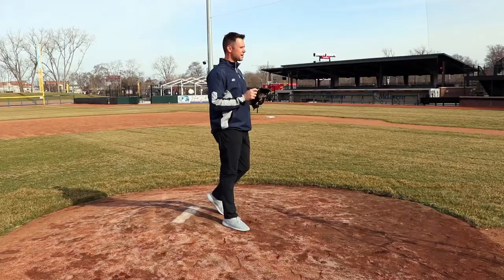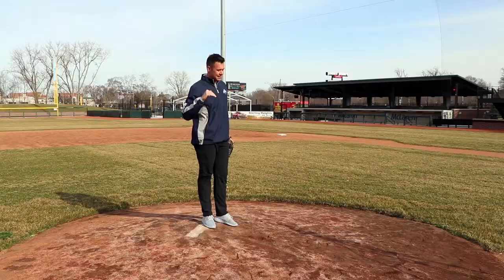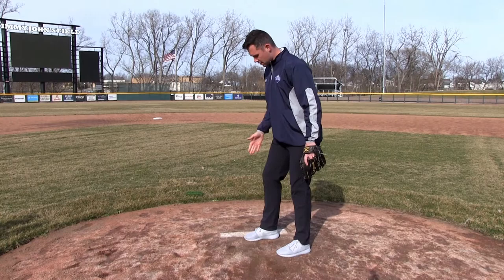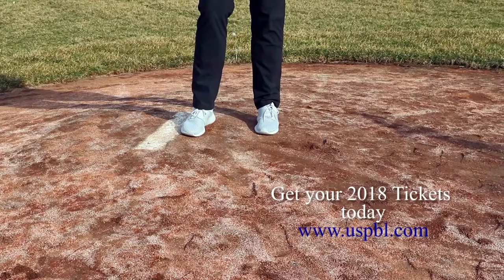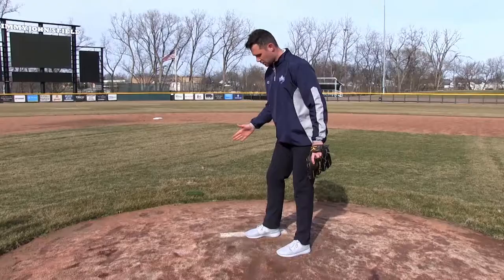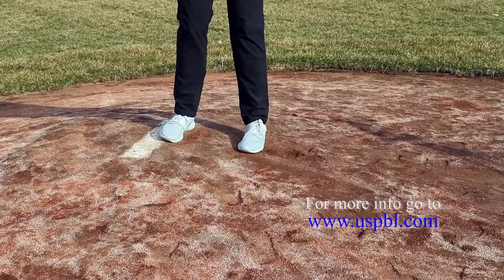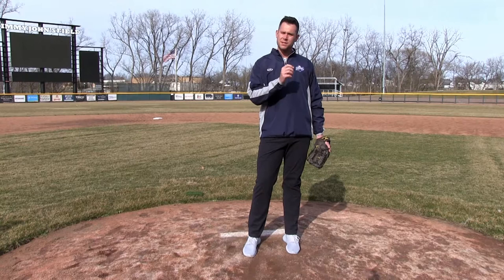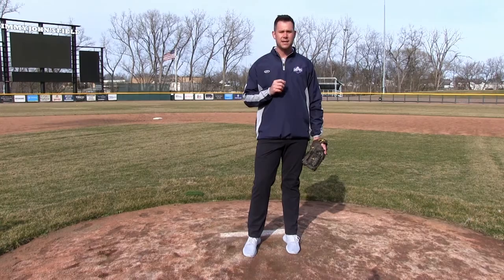Tuesday Tip of the Week - Episode 12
Director of Baseball Operations Justin Orenduff demonstrates how a pitcher can utilize the mound as a strength in this week's Tip of the Week.